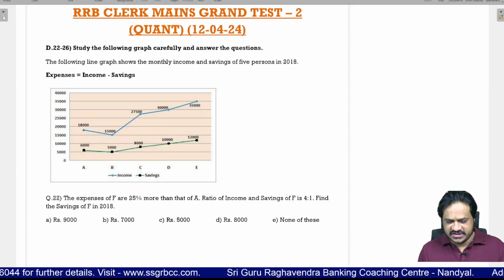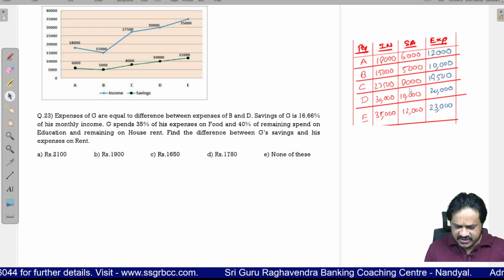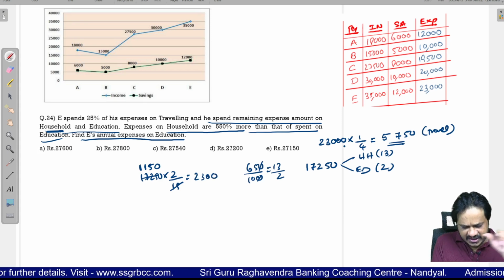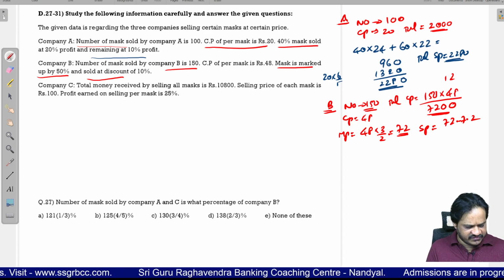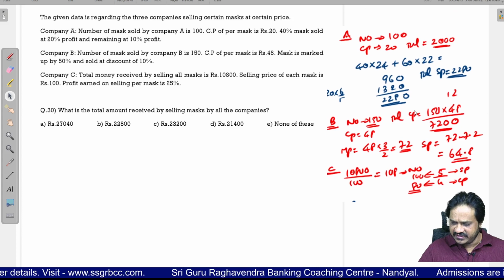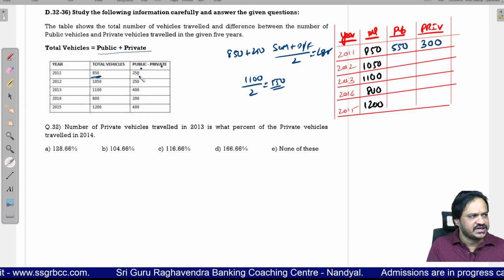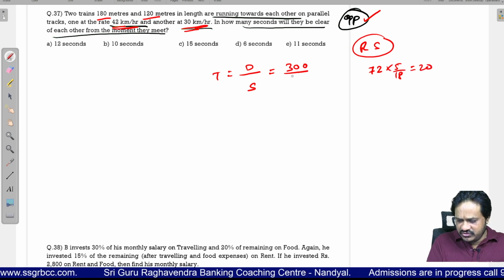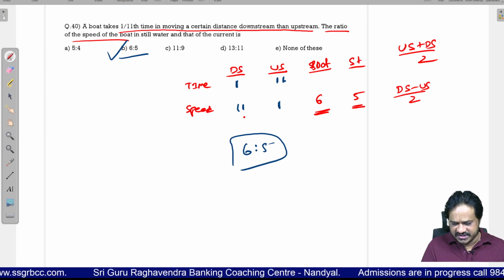RRB CLERK MAINS # QUANTITATIVE APTITUDE# GRAND TEST -2 # HELD ON (12-04-24)-PART -2 #